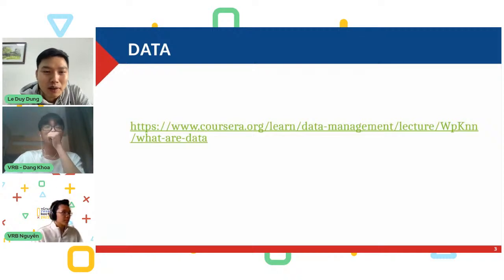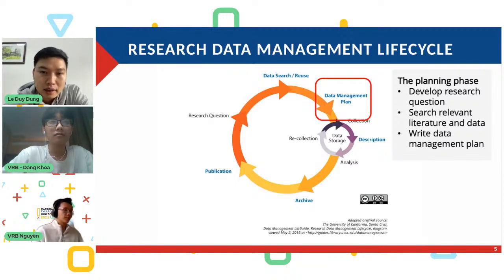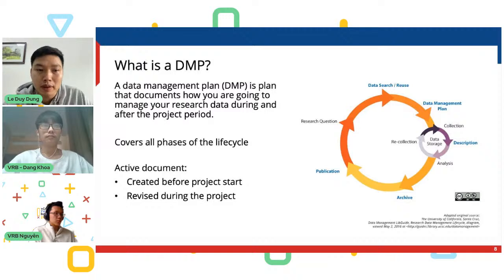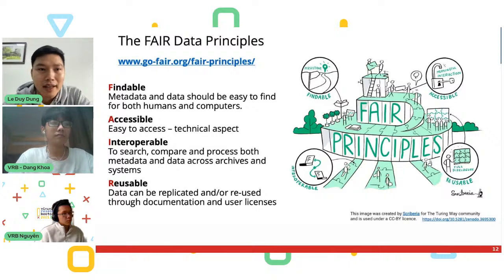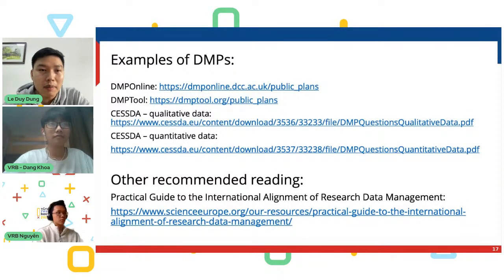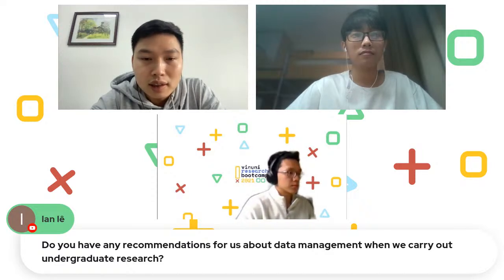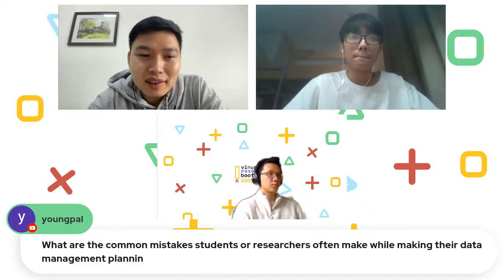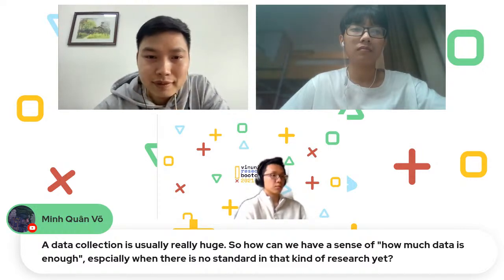Getting started with data management planning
Discover how data management planning can help you save time, guard against loss, and improve the quality of your research, while fulfilling granting body and publisher requirements. This module will cover best practices in research data management (RDM) and introduce you to helpful resources including the free, online Data Management Plan (DMP) Assistant tool.